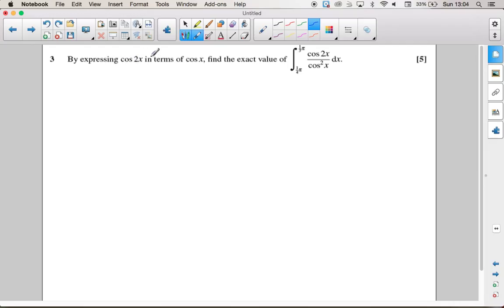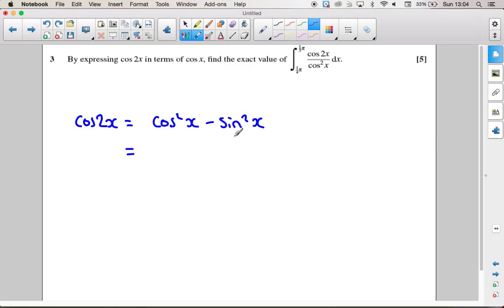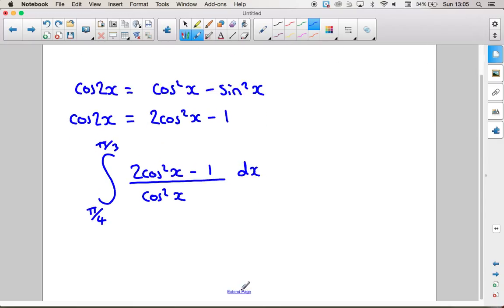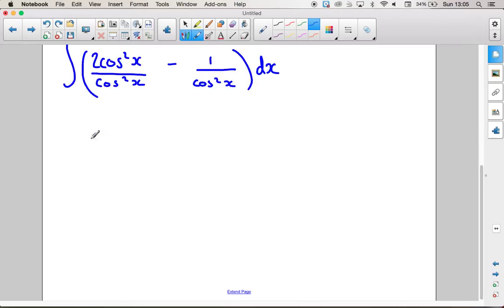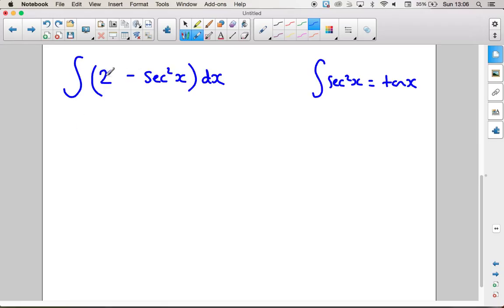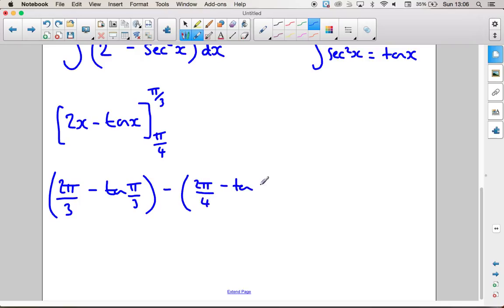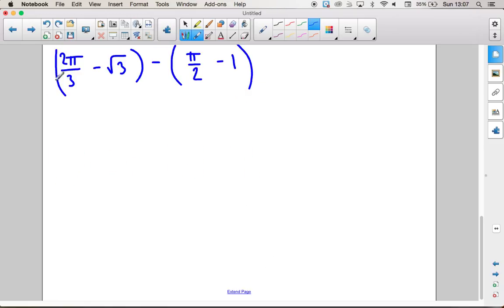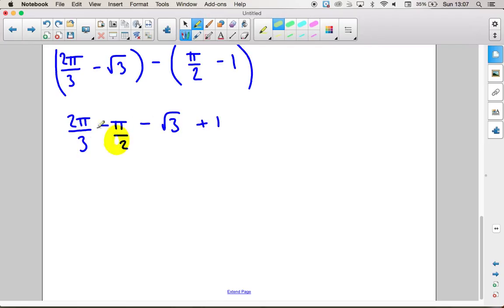OCR C4 Jan 2010 q3 - A2 Maths - Trigonometry